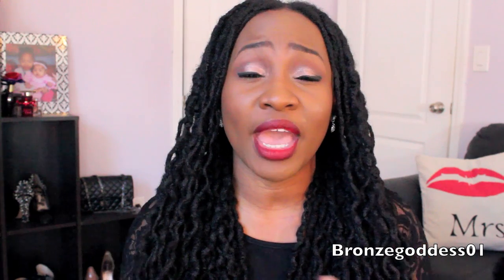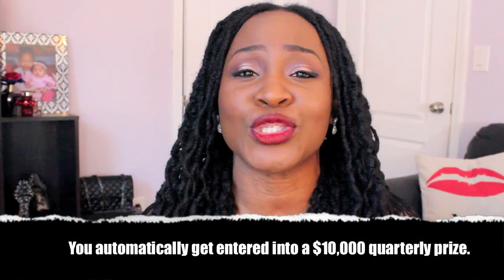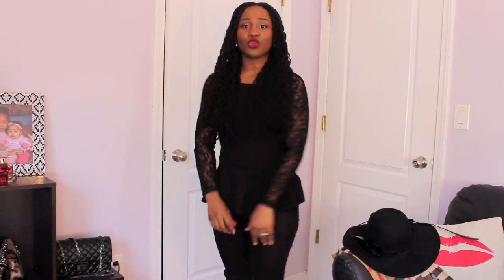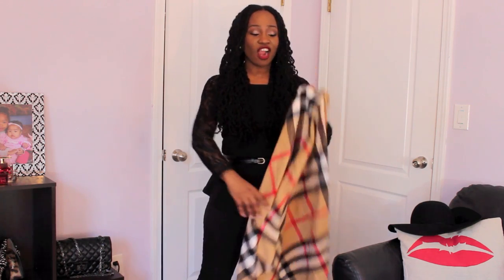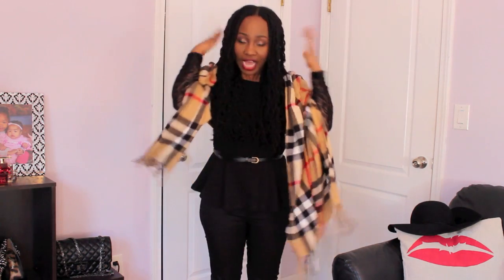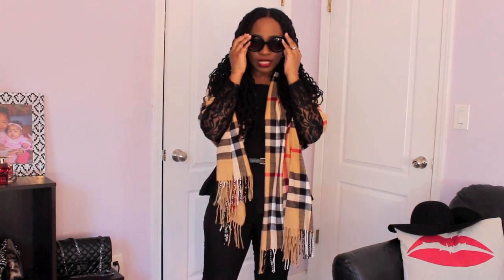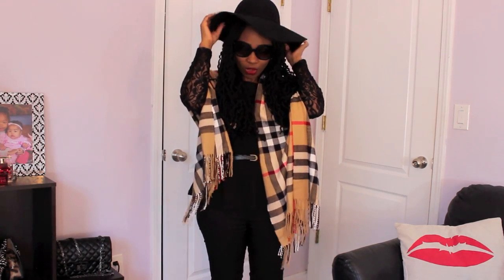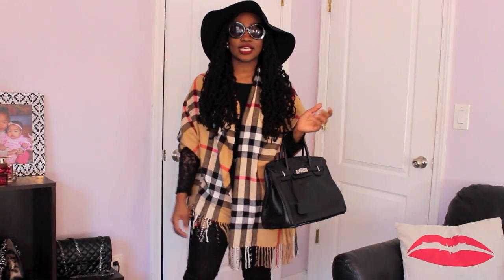How To: Dress Up A Plain Outfit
Huge thanks to Opinion Outpost to introducing me to their website and for sponsoring this video.